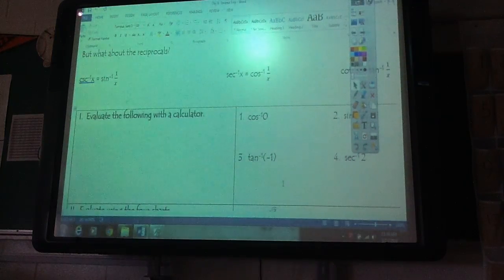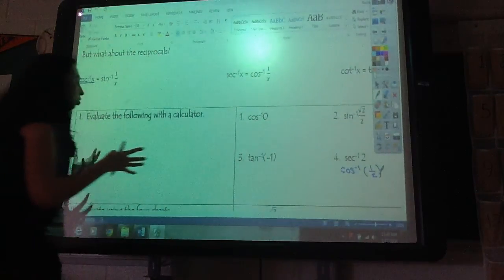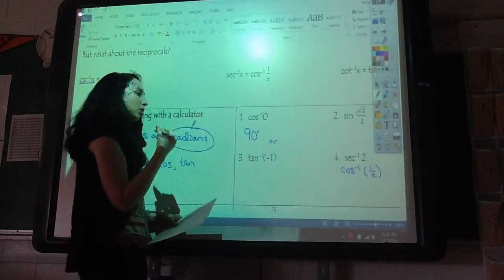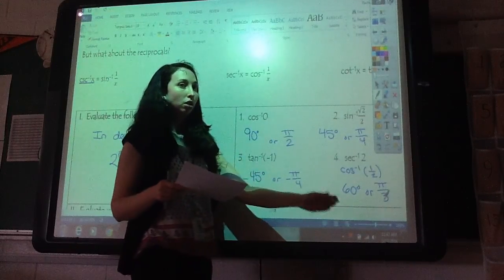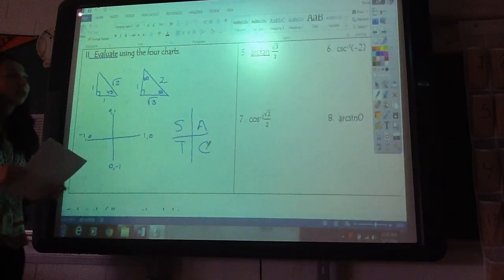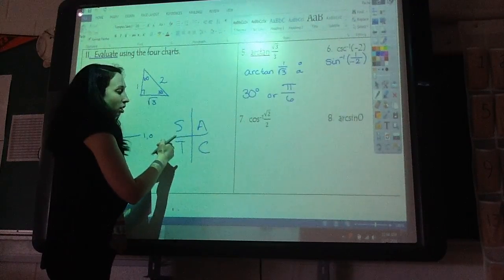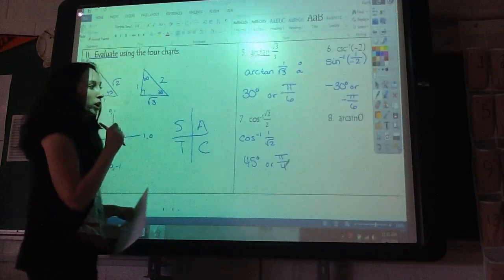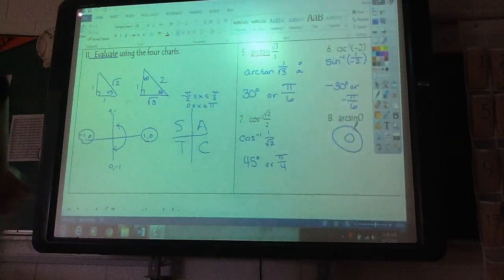Grzech: Inverse Practice with me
Practice problems with me.